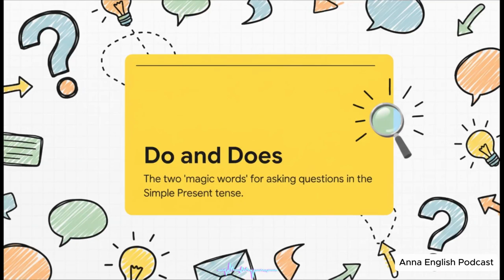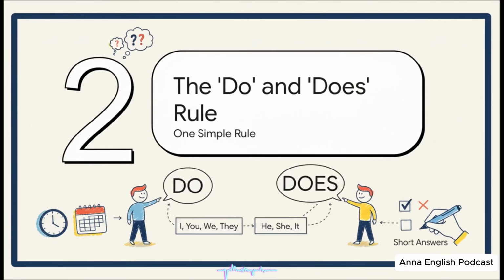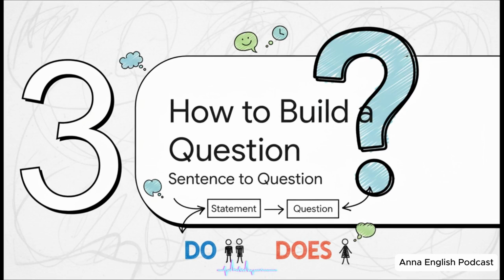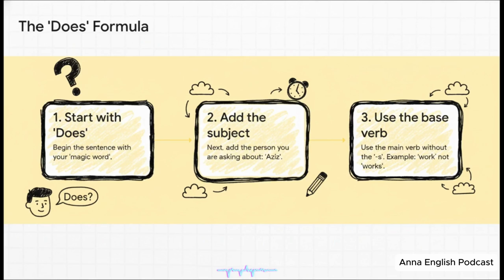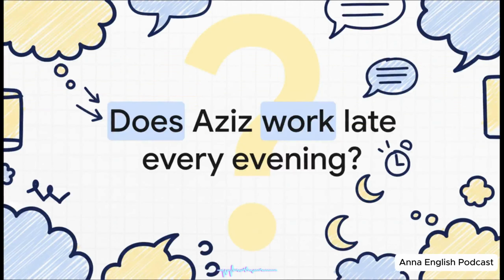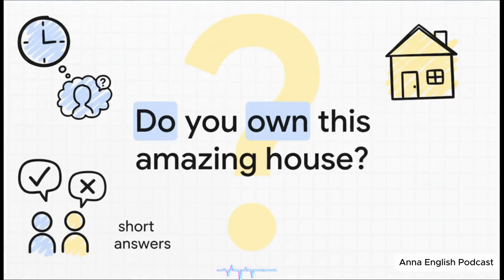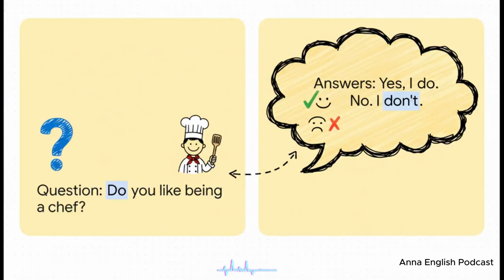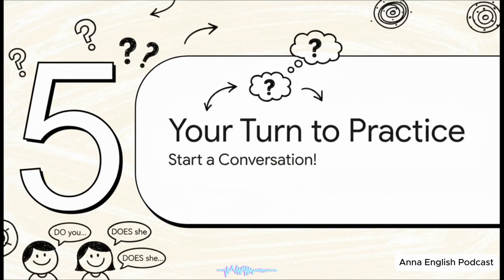Asking Questions in English Do & Does for Beginners (A1A2)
Confused about asking questions in English? This beginner lesson makes "Do" and "Does" crystal clear! Perfect for A1/A2 learners who want to communicate confidently. 🚀

This video is designed for adult English learners and tourists at the A1/A2 level. You'll learn the essential rules for forming questions in the Simple Present Tense using "Do" and "Does". We break down complex grammar into simple, practical steps, focusing on real-life conversation examples so you can speak confidently from day one.

⏱️ What You'll Learn:
0:00 - Introduction to Asking Questions in English
0:35 - What are "Do" and "Does"? (Magic words for Simple Present)
1:15 - When to use "Do" (Pronouns I, You, We, They)
2:00 - When to use "Does" (Pronouns He, She, It)
2:45 - How to build a question: Statement to Question formula
3:30 - Examples of questions with "Do" and "Does"
4:05 - Short answers: Yes, I do / No, she doesn't
4:25 - Practice & Summary

💬 Let's practice! Answer in the comments:
1. Complete the question: ___ you like coffee? (Do/Does)
2. Make a question from this statement: "He works late." (Use Do/Does)
3. What is one new thing you learned about using "Do" or "Does" today?

This beginner English grammar lesson covers how to ask questions in English using Do and Does for A1 A2 learners. Improve your English speaking skills by mastering simple present tense questions. Learn English grammar basics, understand question formation, and practice everyday English conversation. Perfect for adult English learners, ESL students, and English for tourists.